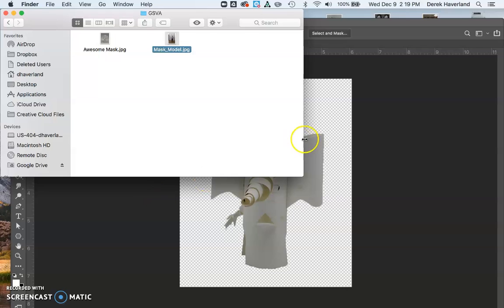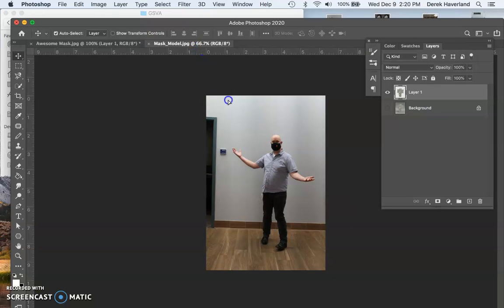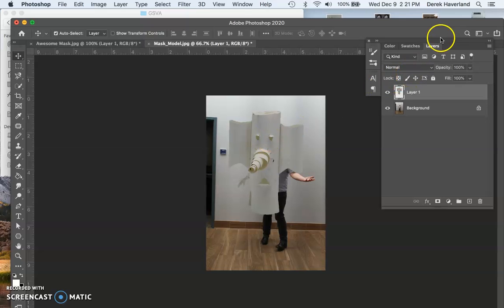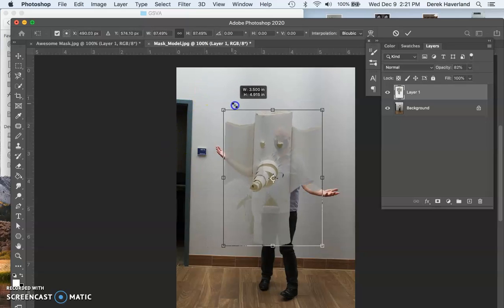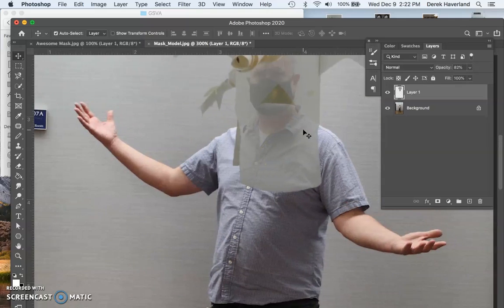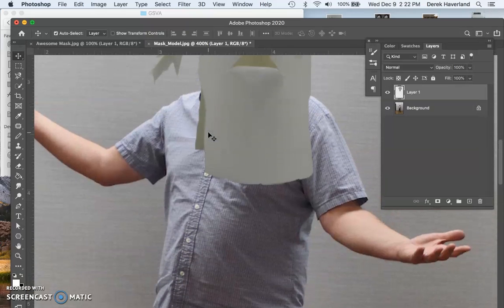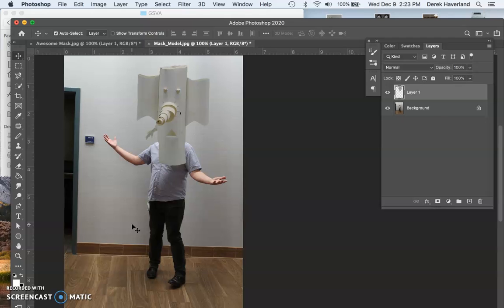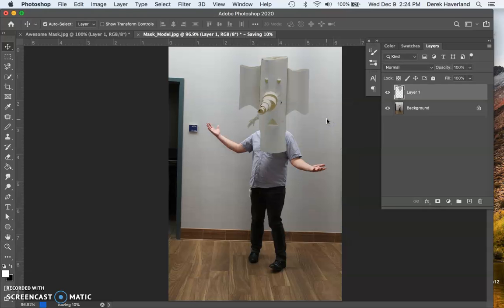GSVA Hybrid Mask 2: Mask onto Model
GSVA Hybrid Mask 1 showed you how to 'cut out' you mask, now learn how to 'paste' it onto a model!